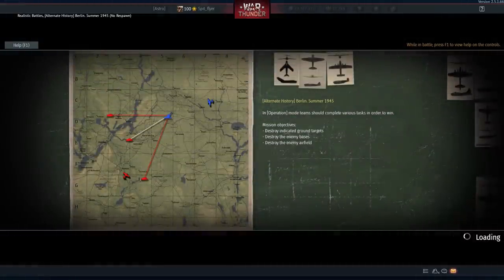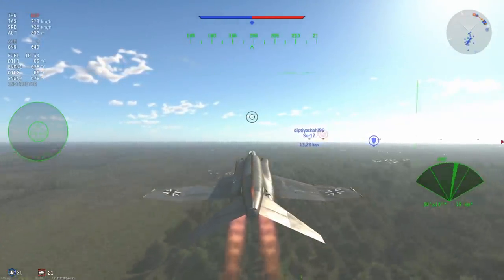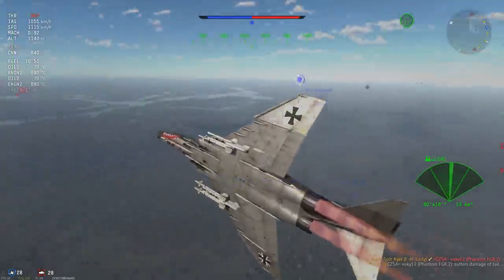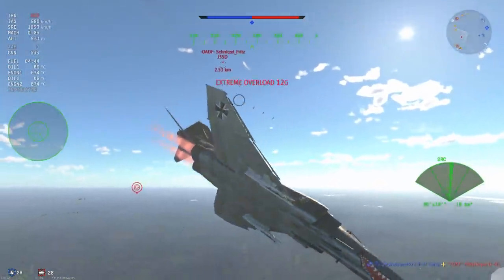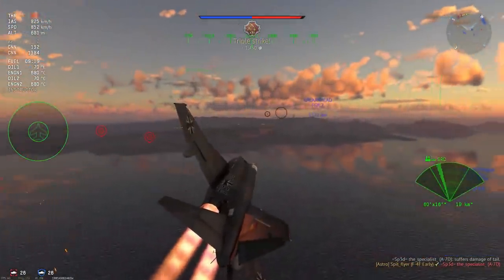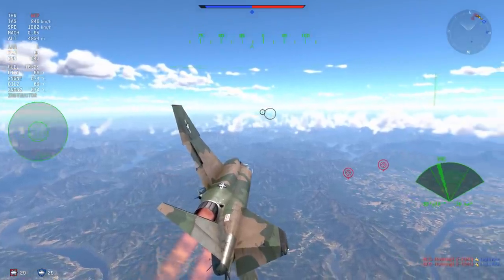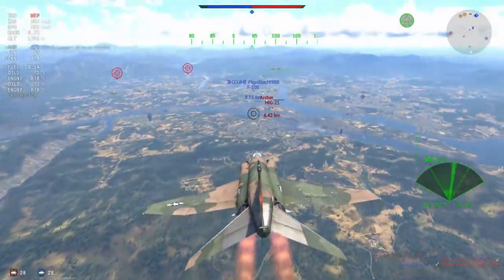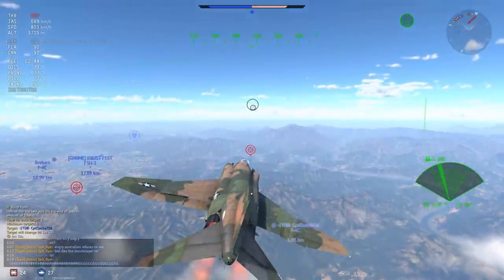Paying $85 For A Tech Tree Vehicle: F4F Early (War Thunder)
Install Raid for Free ✅ IOS ✅ ANDROID ✅ PC and get a special starter pack 💥Available only for the next 30 days!